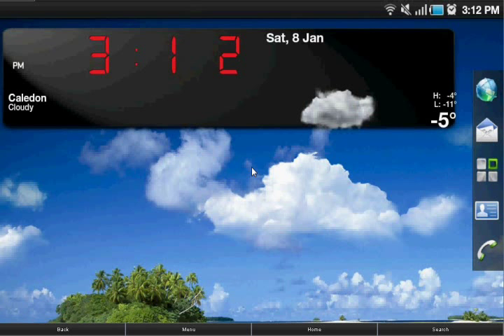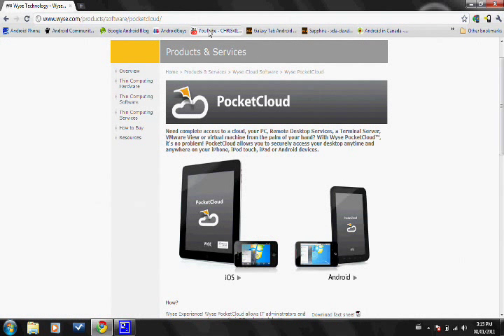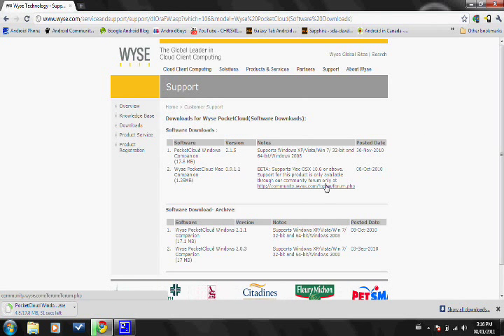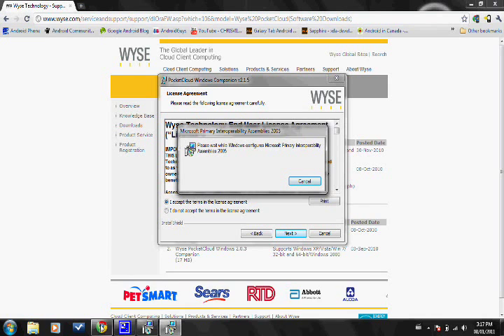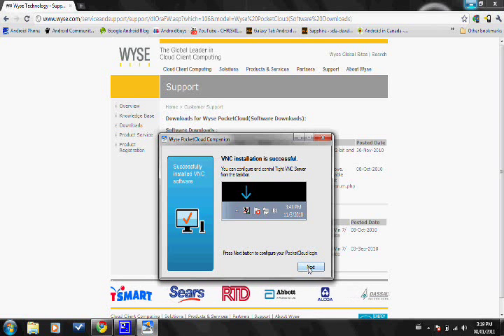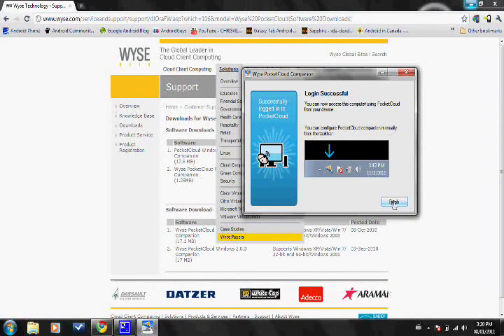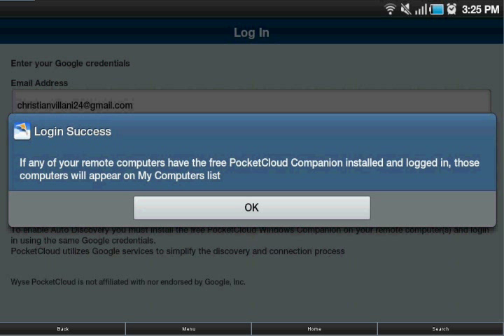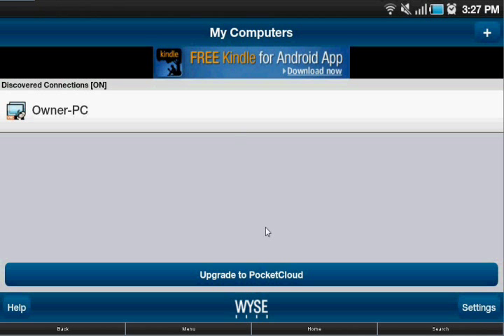How To Control Computer With Android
How to Control Your Computer With Android.

Sub,Comment ,Like !!